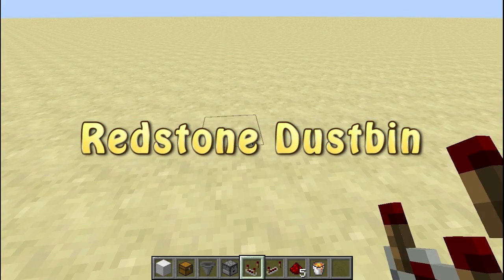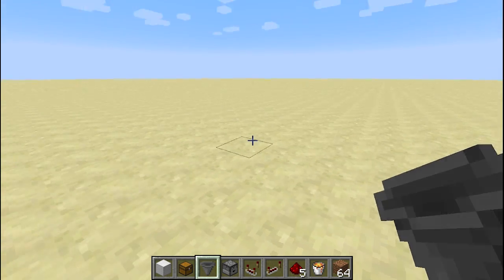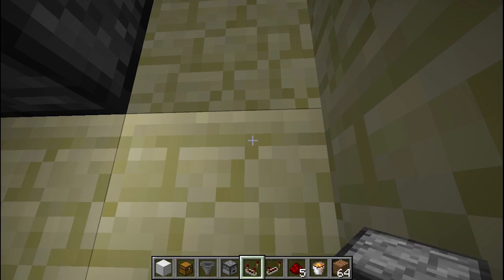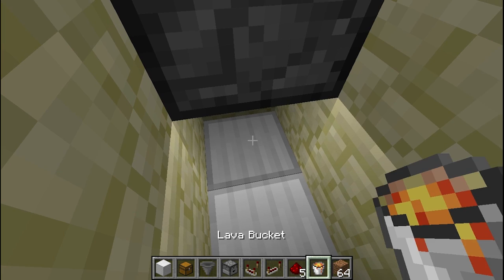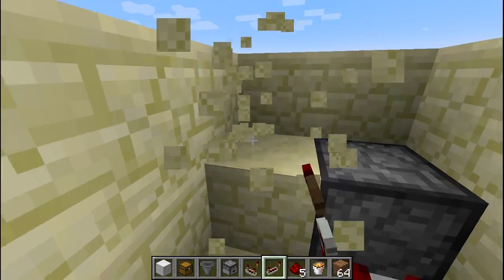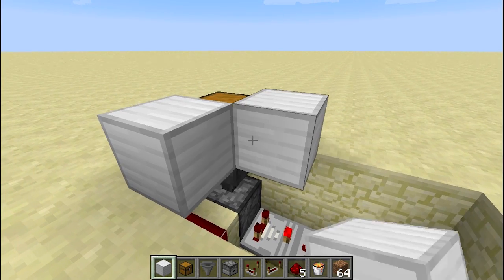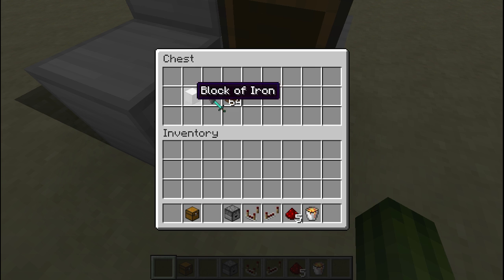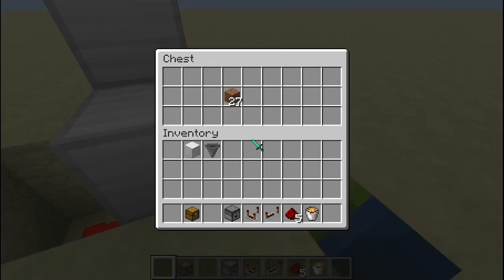Redstone Dustbin [Minecraft Tutorial]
Hello everyone! In this tutorial, I'll show you how to build a really easy, safe and reliable redstone dustbin! Enjoy!